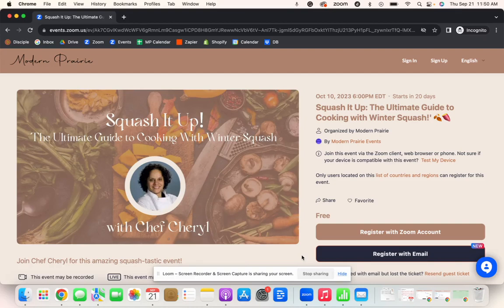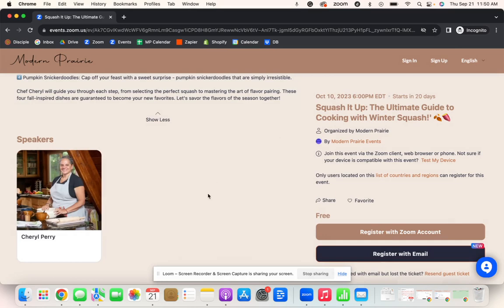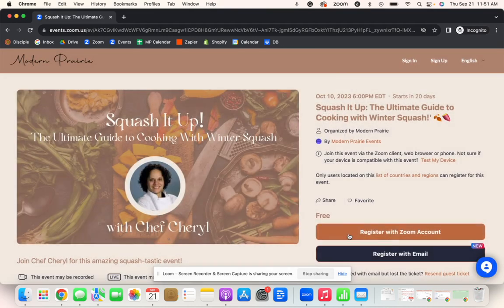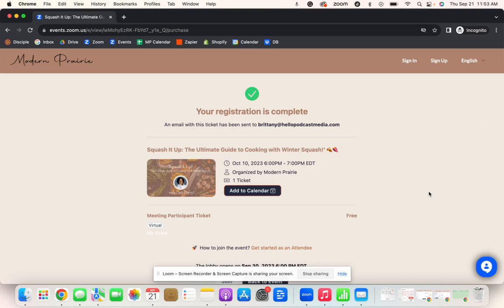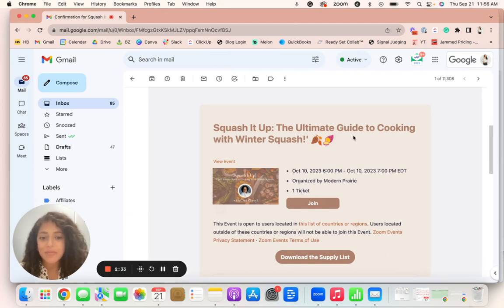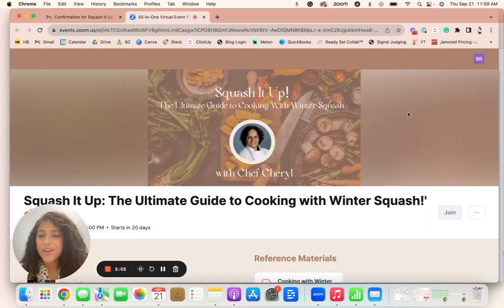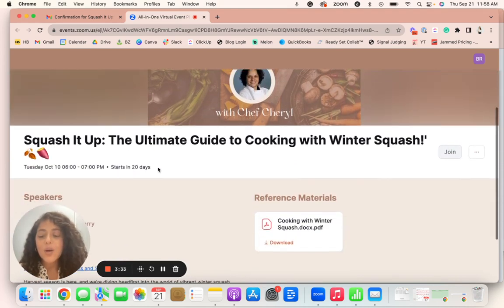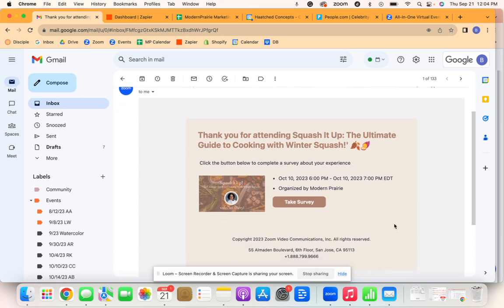How to Register and Attend Modern Prairie Live Events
Modern Prairie offers events to meet a wide range of interests & are accessible in a variety of ways including online, in-person and online live events.